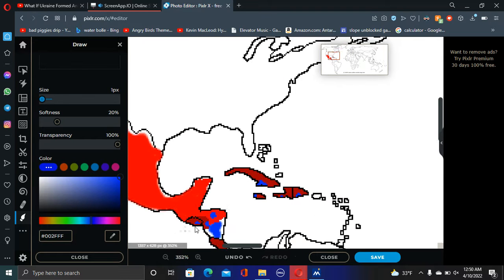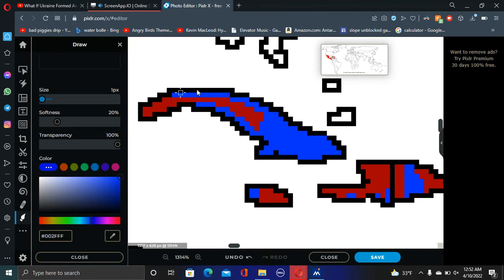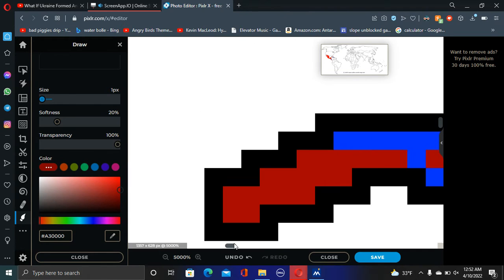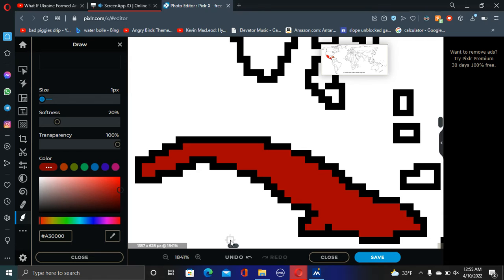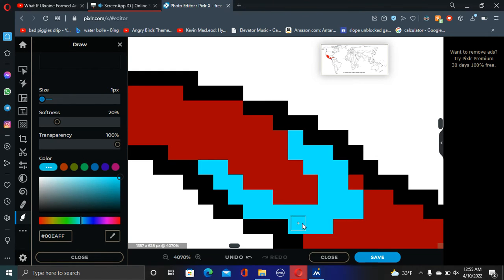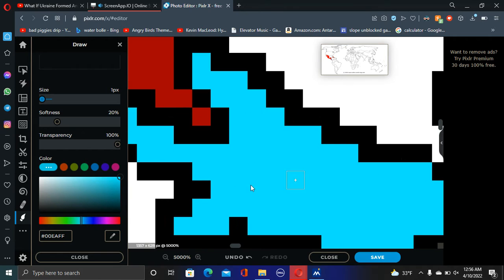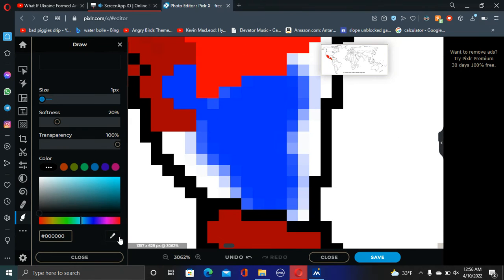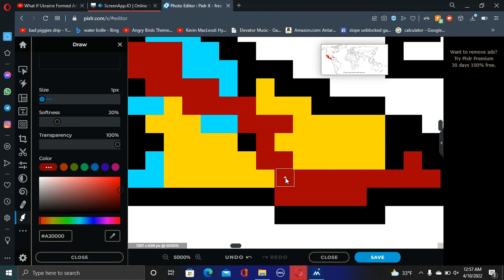What If Mexico Had A Empire? Mapping: Part 2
Glory to Mexico!